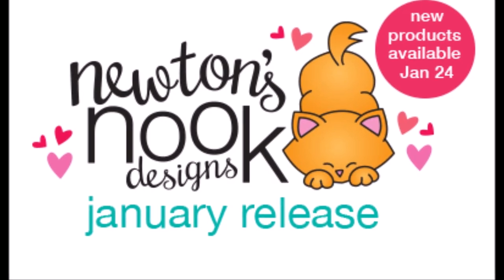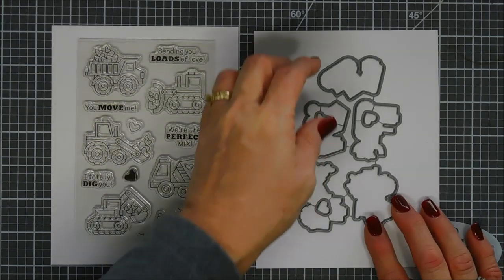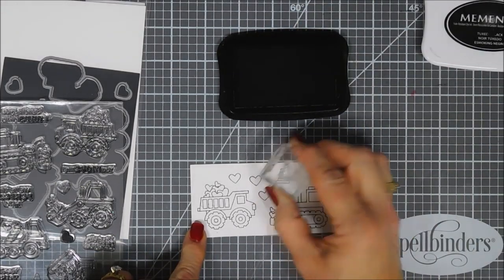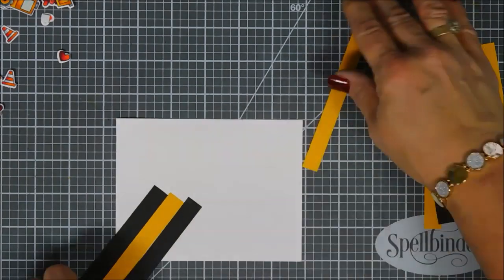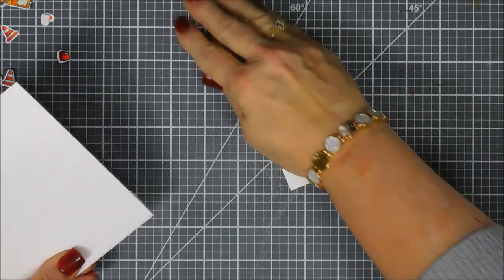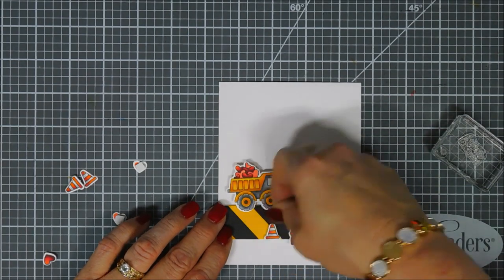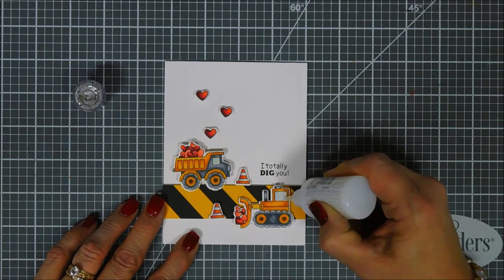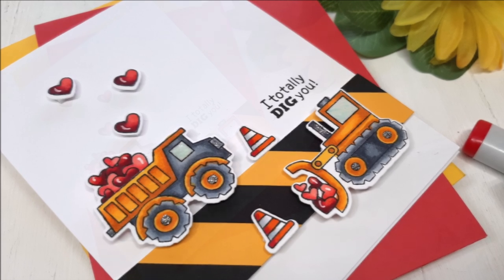Newton's Nook Designs | New January Release | Reveal Day 2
Hello Crafty Friends!   Thanks for joining me for another card making tutorial. Grab your coffee friends and let’s get to crafting!  Have a wonderful day!  Hugs, Tina

Happy Crafting!